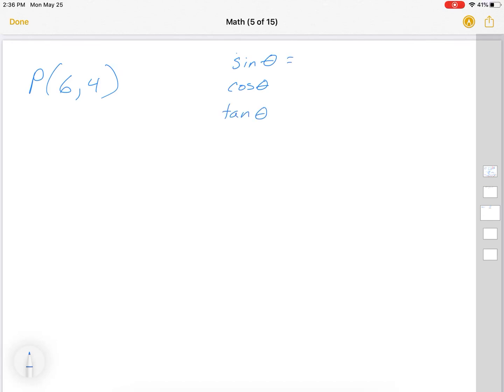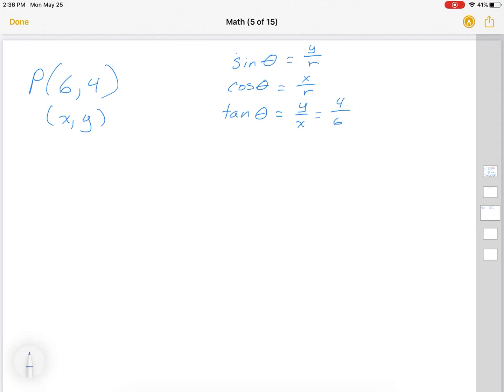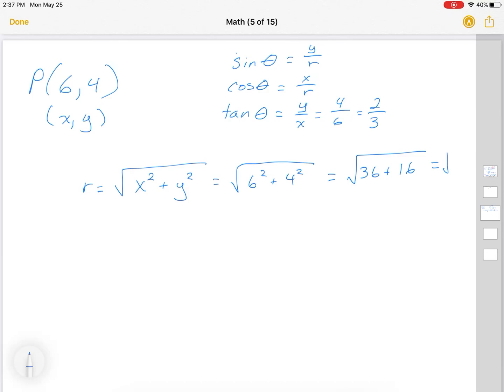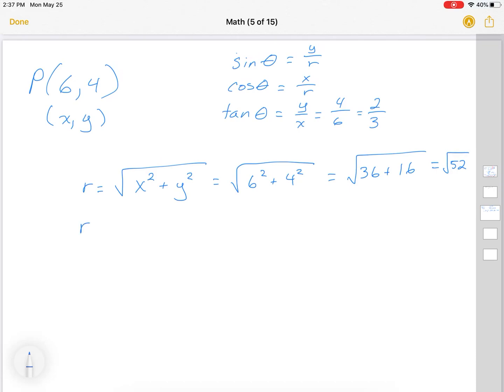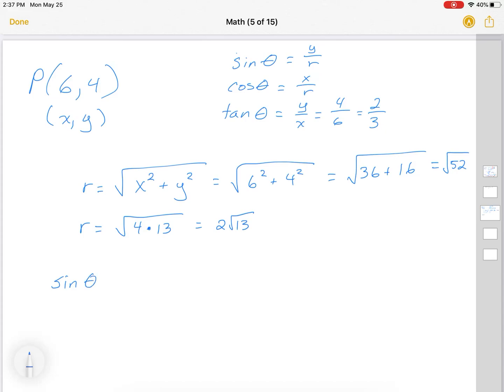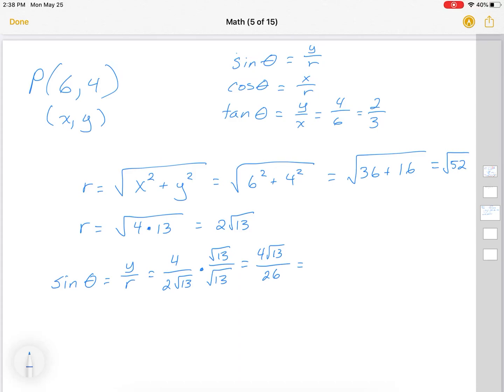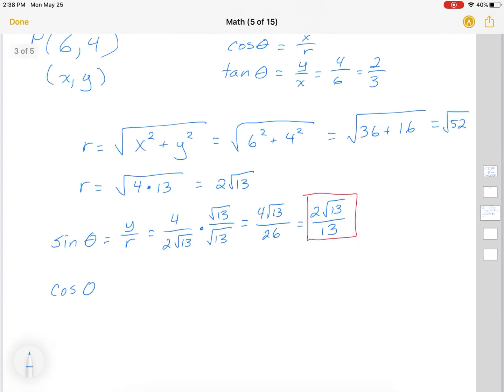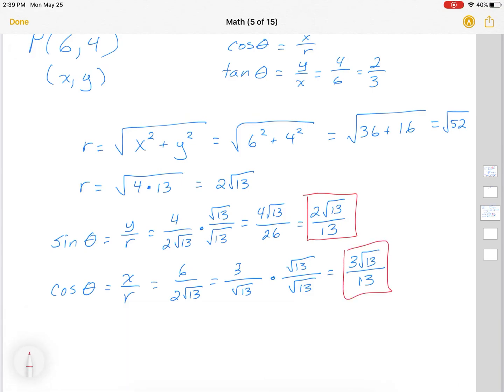Lesson one trig GFA question 2 parallel question